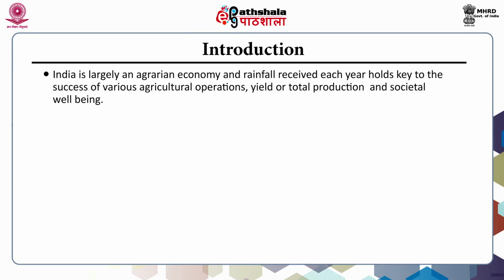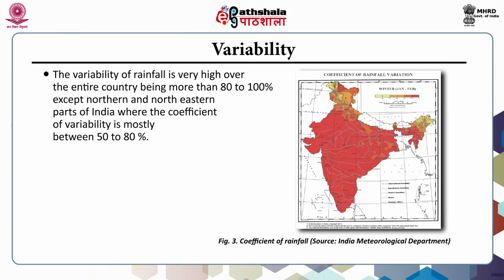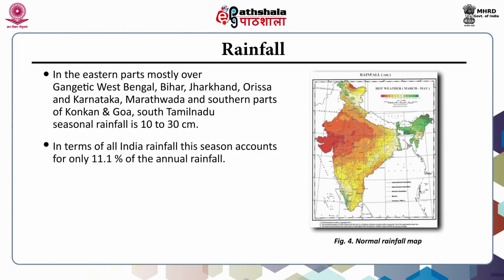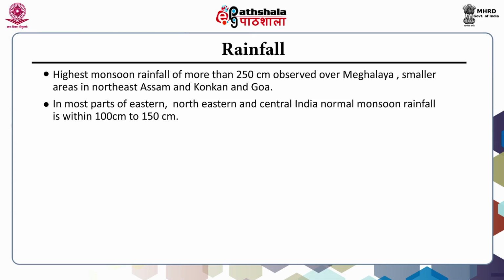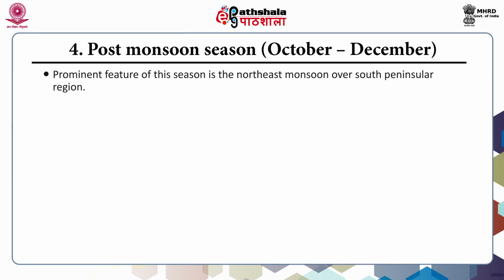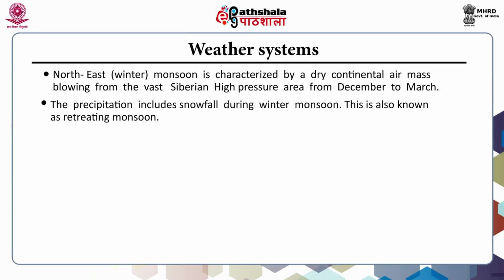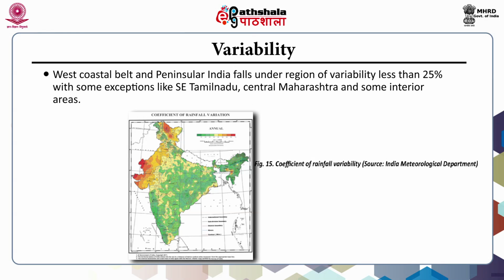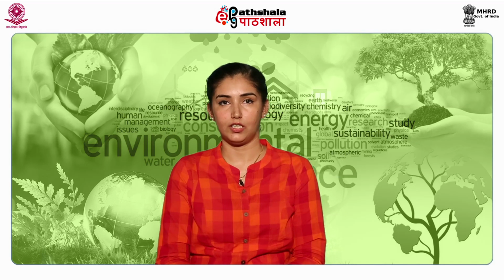Distribution of Precipitation over India